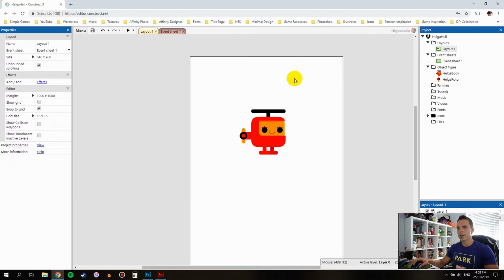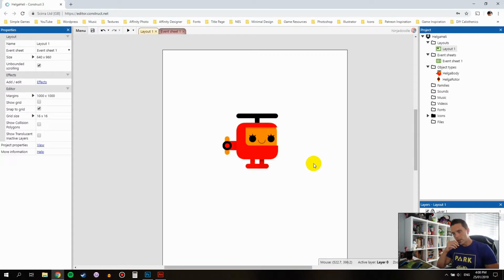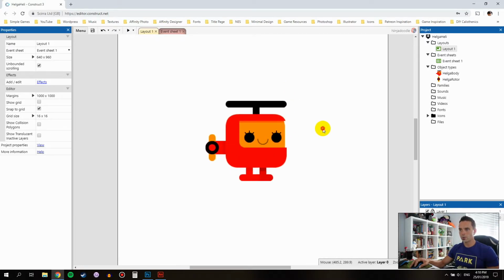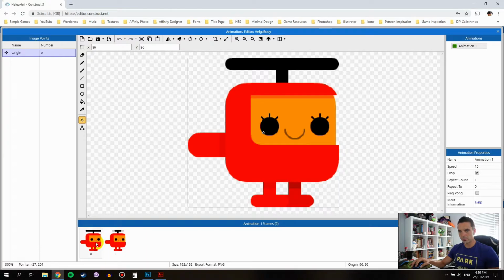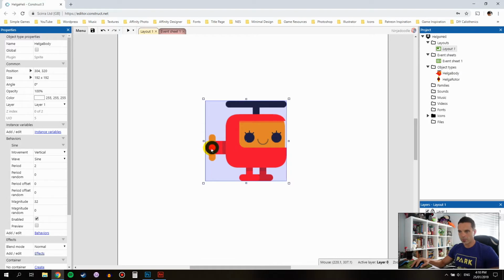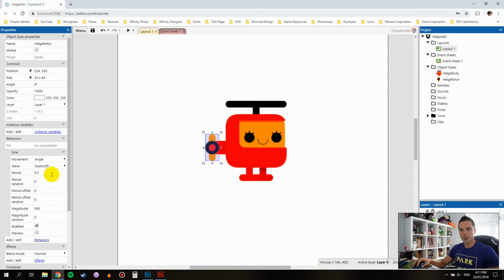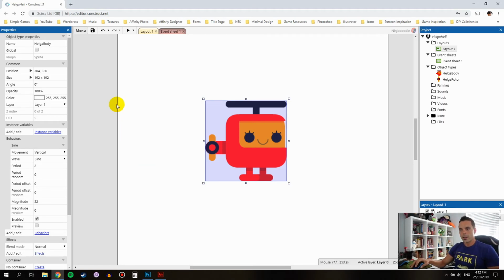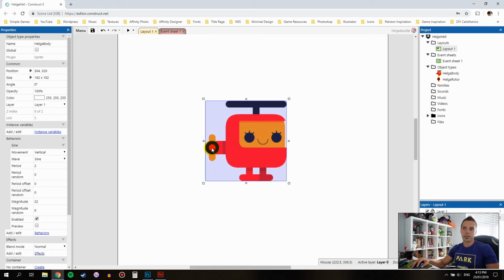Under CONSTRUCTion: Helga Heli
Let me introduce you to Helga Heli, a tiny helicopter with a German seal of quality. If you guys want to learn a little about the Pin Behaviour in Construct 3, Helga will help you out :)

See Helga Heli in action...